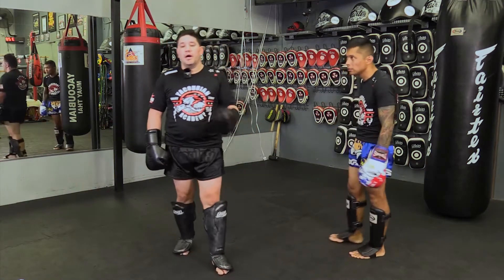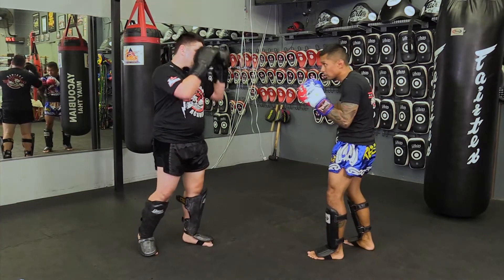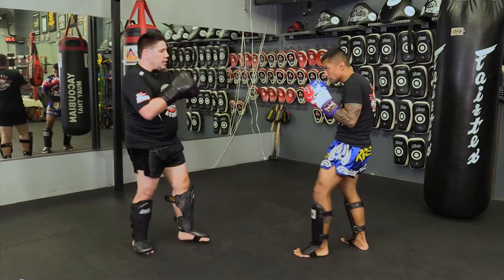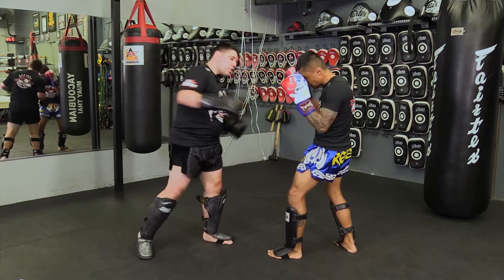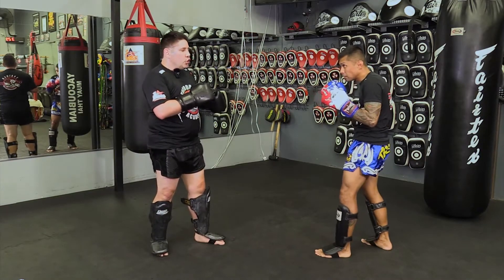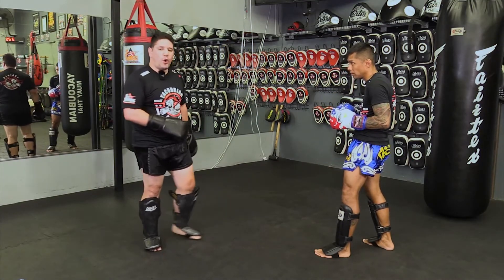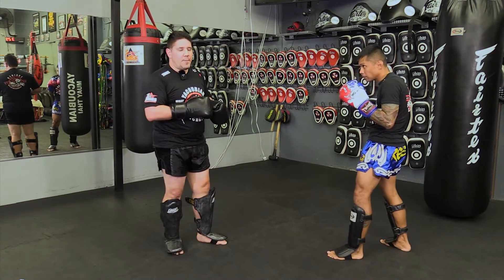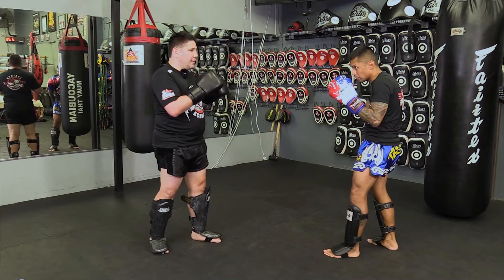Defenses Against the Jab from Shawn Yacoubian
DEFENSES AGAINST THE JAB

This fight training video teaches how to defend against the jab.

Shawn Yacoubian is an accomplished Muay Thai competitor and instructor.  This is an excerpt from his new series DOMINANT STRIKING STRATEGY available from DynamicStriking.com.